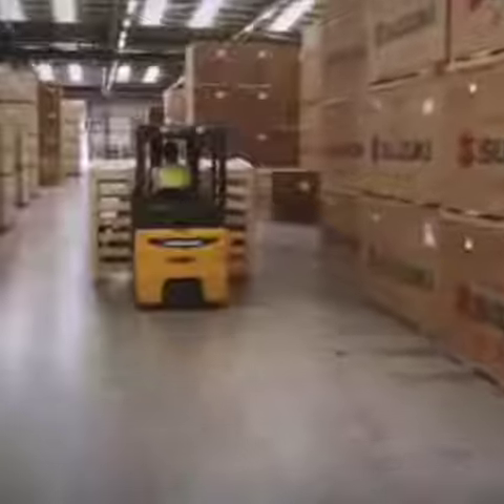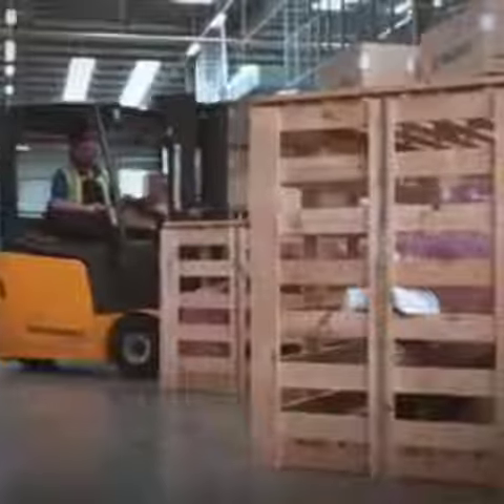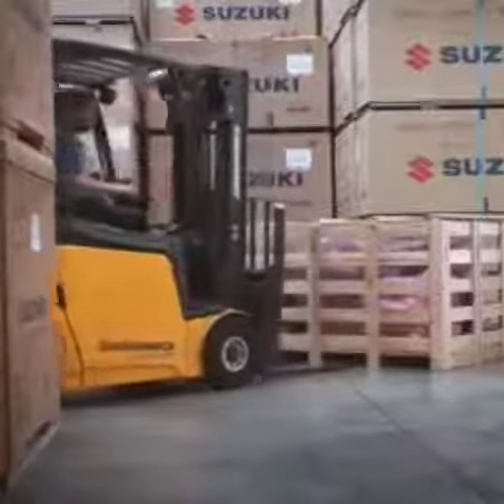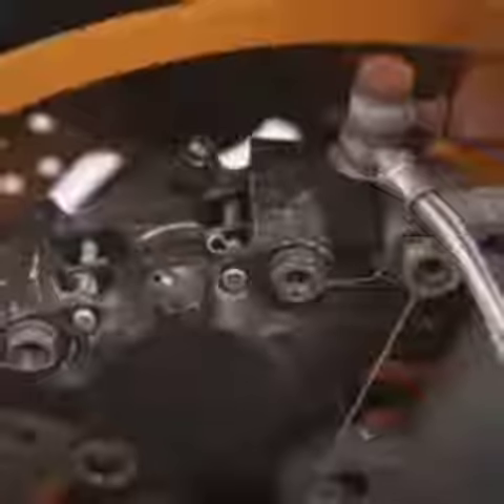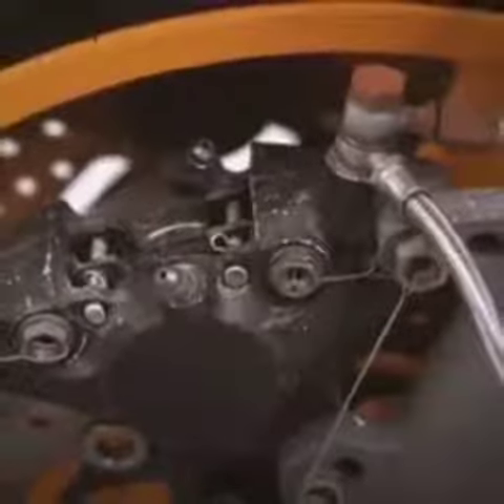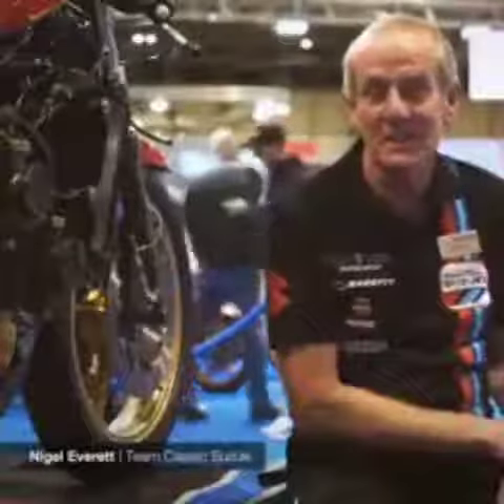Barry Sheene Bikes